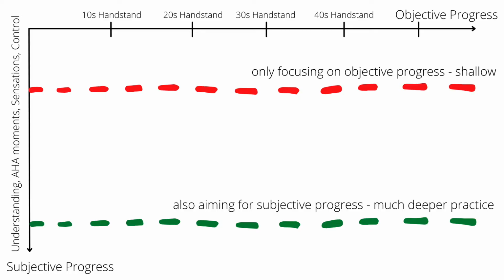Objective vs. Subjective Progress - A Different Perspective For Your Training & Movement Practice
A topic that I had in my mind for a few months now. It popped up within The ComMOVEity a few times, so I thought of creating a video and sharing my perspective on goals & progress within your movement practice & physical training.

 🎥 Welcome to the Official YouTube Channel for daniel's project - Training, Learning and Exploration

I created this channel to help people that need a hand getting motivated or inspired when it comes to their mental and physical well-being!

➡️ Here I’ll cover an assortment of topics like meditation, physical training, philosophy, life principles, and how to live by them (Just to name a few!)

When it comes to physical training I will focus on strength, hand-balancing, mobility and flexibility, some light acrobatics, dance, parkour, juggling.
➡️ On the cognitive development side of this channel, I want to review books, talk about language and instrument learning while also talking about the importance of sleep, nutrition, conscious breathing, and energy work (rest & recovery and awareness practices, such as meditation, contemplation and more) 🔝

My goal with daniel's project is to be the one-stop hub for interesting principles and concepts for your everyday life!
Are you ready to start on this journey of self-betterment with me? 🔔

Do you have ideas you want to share with me? Do you want to offer any possible opportunities? Are you interested in collaboration in whatever form?
I am looking forward to your message!

175